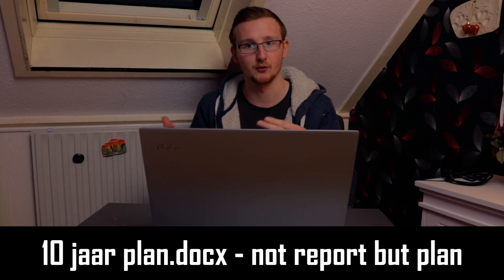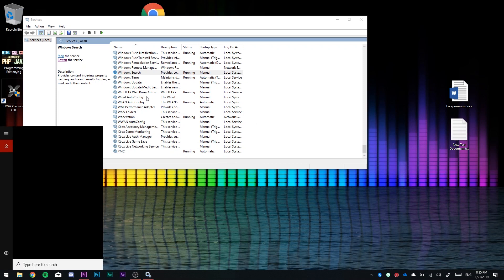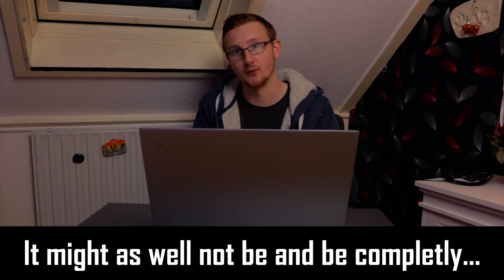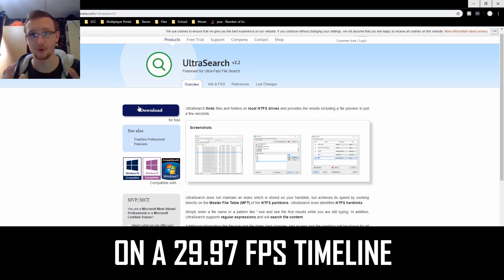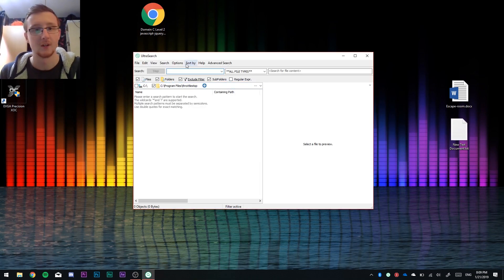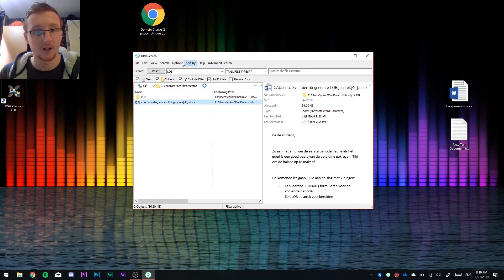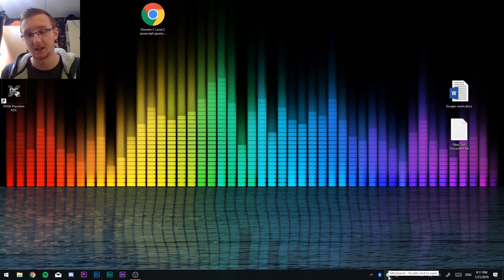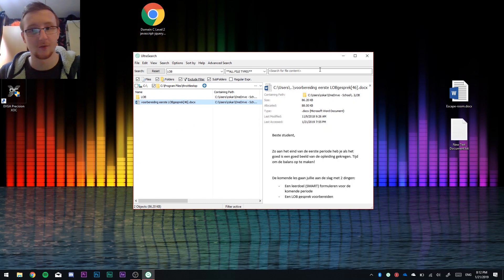The Solution To Windows Search! - UltraSearch - REVIEW!